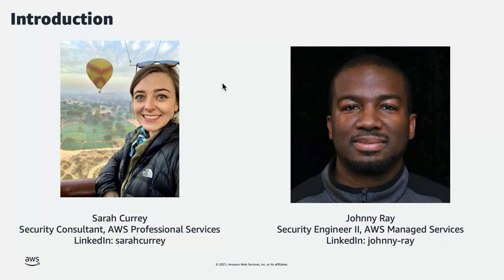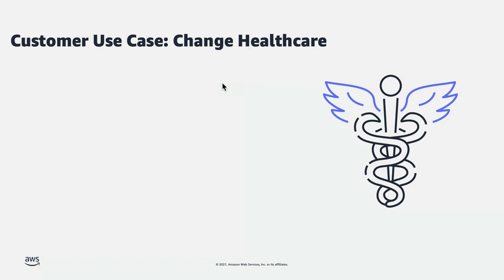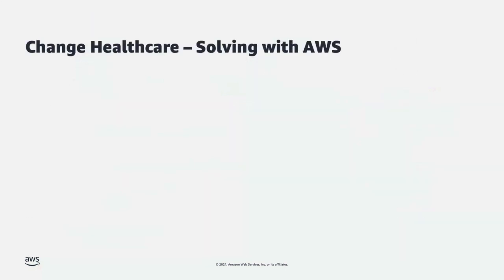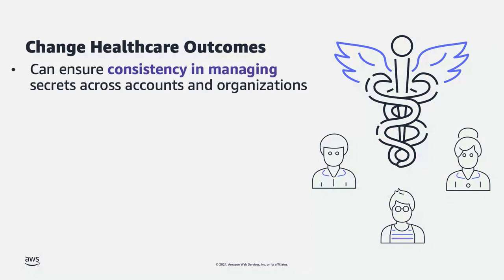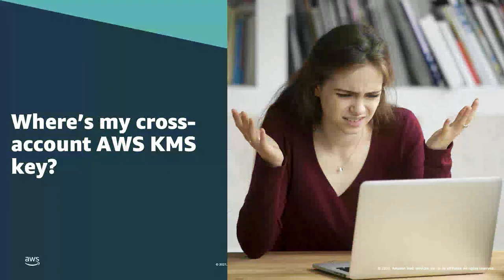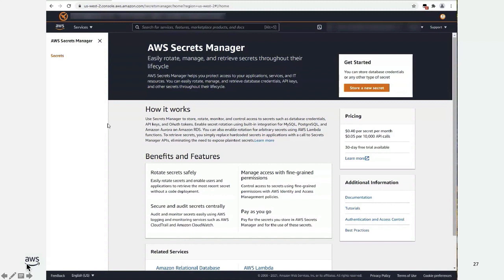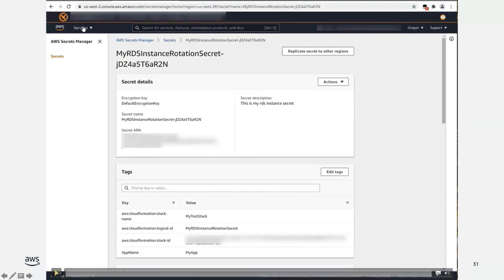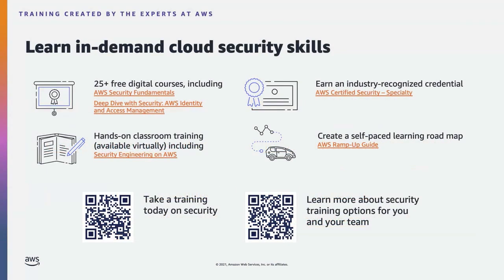Deep Dive into Leveraging AWS Secrets Manager with Cross-Account AWS KMS Keys | AWS Events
Companies growing into multiple AWS accounts find they need to securely implement credential sharing across accounts or with partners. This session explores how you can leverage AWS Secrets Manager with cross-account AWS KMS Customer Managed Keys (CMK) to store, rotate, manage, and retrieve many types of secrets. We will dive into how enterprises with a multi-account strategy share centrally managed credentials with applications in a production account. Participants will leave with a deep understanding of how to implement cross-account sharing, including with internal partners like Amazon Managed Services, while ensuring a secure transfer of information and least privilege permissions.